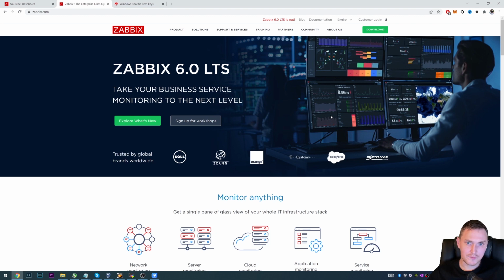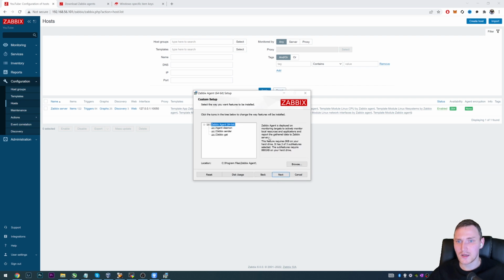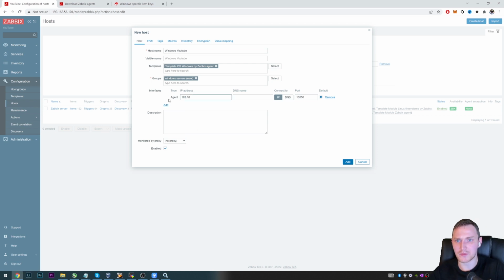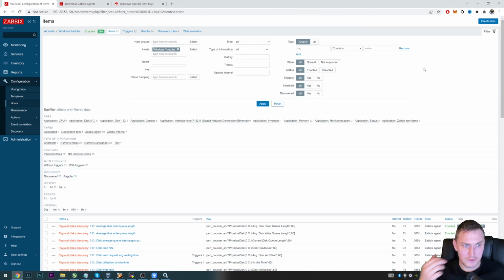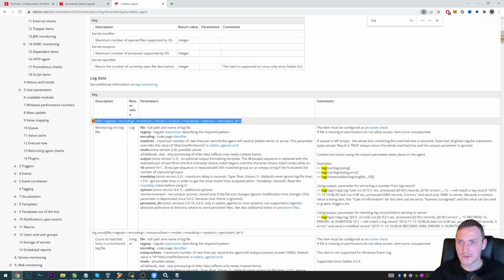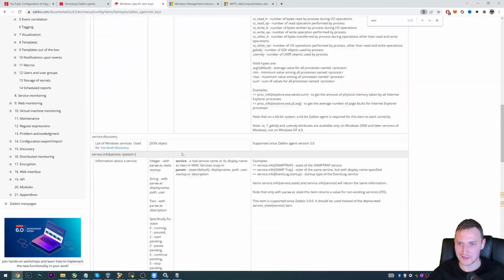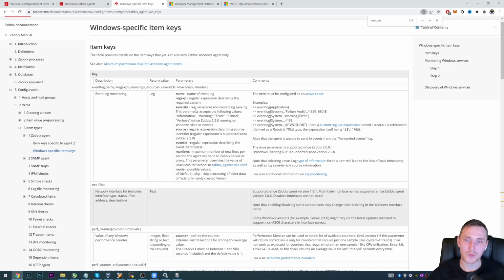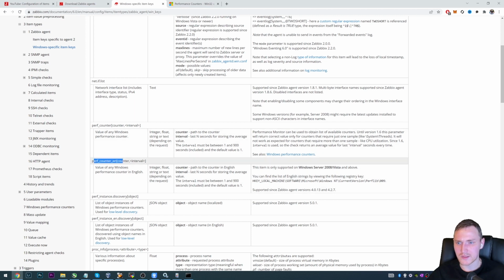Monitor Windows Servers with Zabbix: WMI, PerfMon, and Agent Configuration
Quntis Computer Monitor USB LED Lamp with Touch Control, Anti-Blue Light, Anti-Radiation Desk Lamp with Auto Dimming.

Homelab and Tech YouTube channel:  @DmitryLambertTech